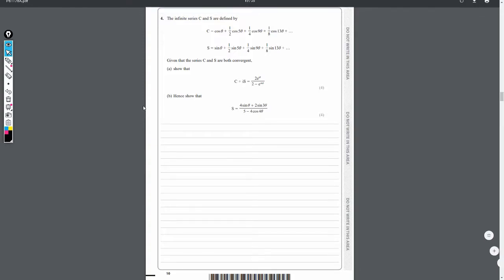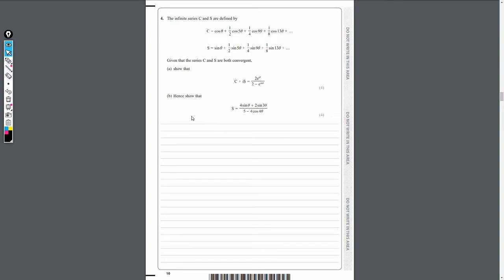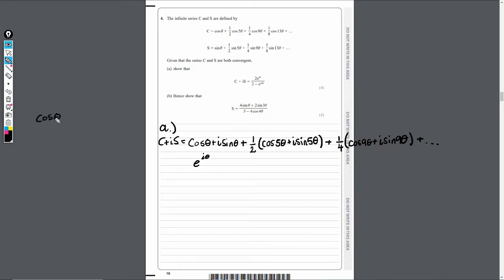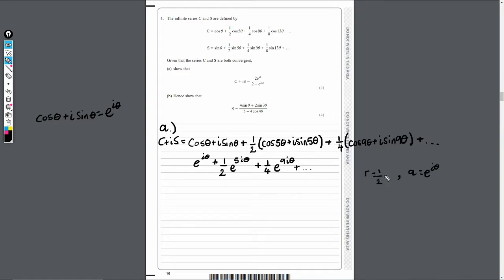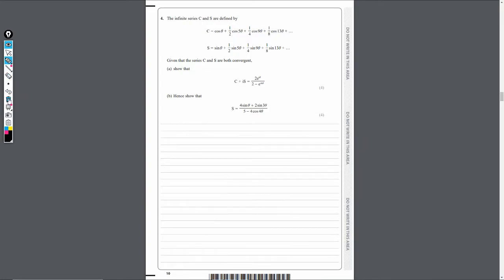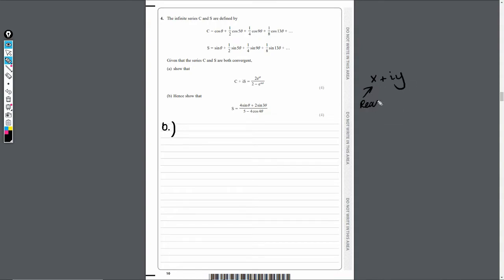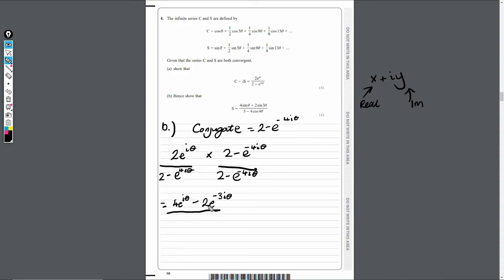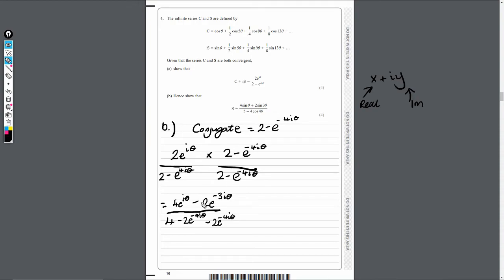Edexcel A Level Further Maths: June 2019 Core Pure 2 - Q4 (De Moivre's Theorem)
Q4 From the Edexcel A Level Further Maths June 2019 Core Pure 2 Exam takes a look at De Moivre's Theorem and specifically the summation of two infinite series involving complex terms.

Students need to be able to add the two series together and rewrite their expression using De Moivre's theorem and being able to spot that their series forms an infinite geometric series which can be evaluated using the sum to infinity.

And part B tests students understanding of the complex conjugate and being able to rewrite their expression into the correct form given.

For more revision for Edexcel A Level Further Maths: Core Pure 2 and topics such as De Moivre's Theorem and complex numbers

The graphical calculator that I use and recommend for all students doing A-Level Maths and Further Maths